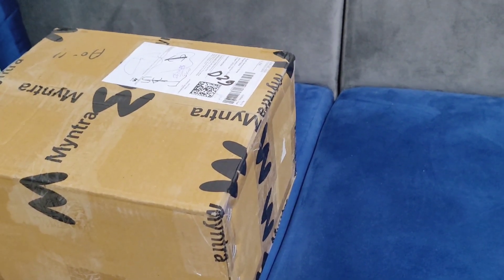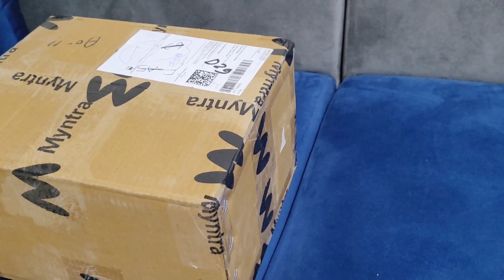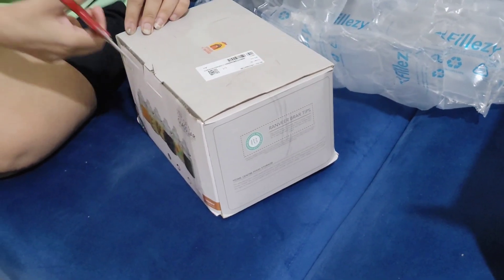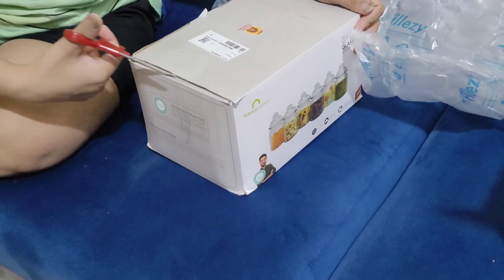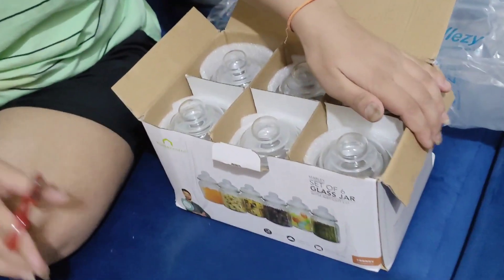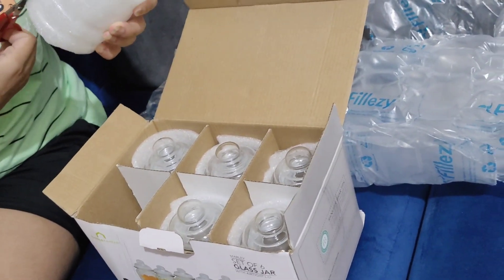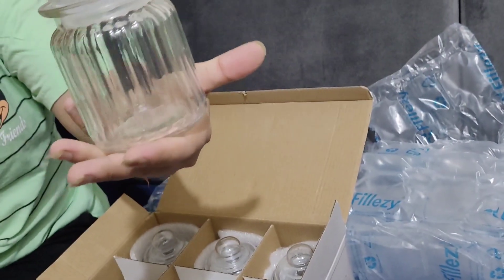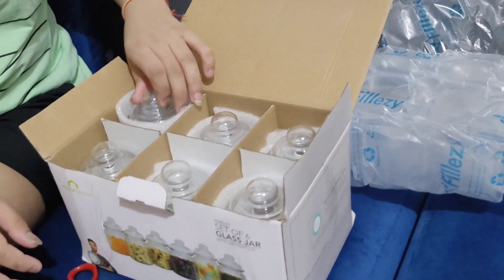Glass Jar 250ml || Quick Myntra Unboxing || Hindi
Checkout this quick unboxing video.

I bough this 25gm Jar from Myntra.